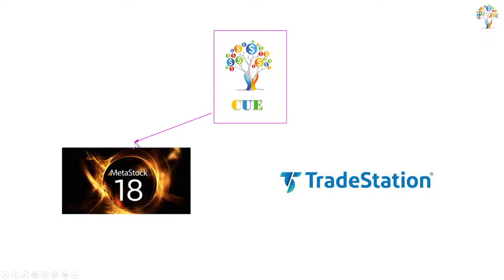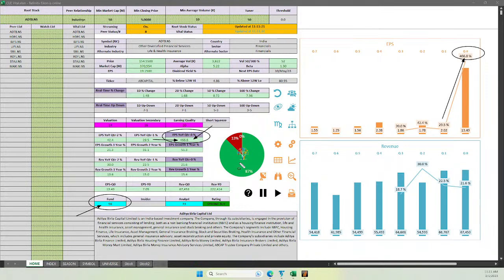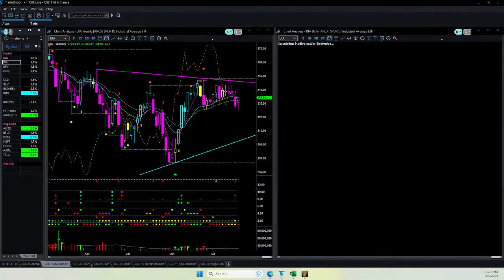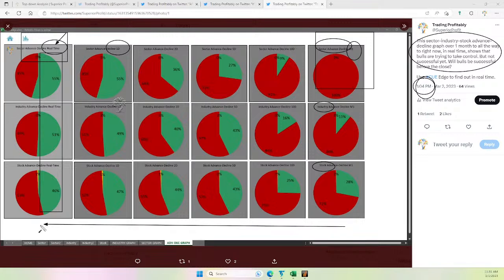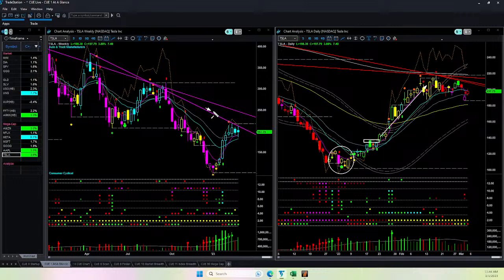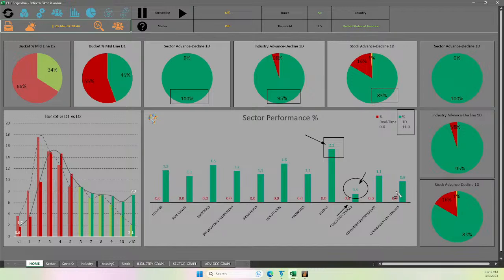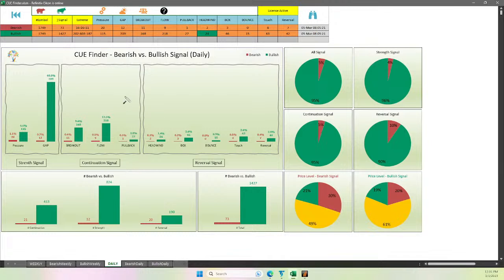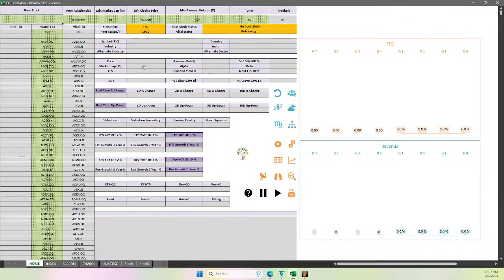Live Market Recap